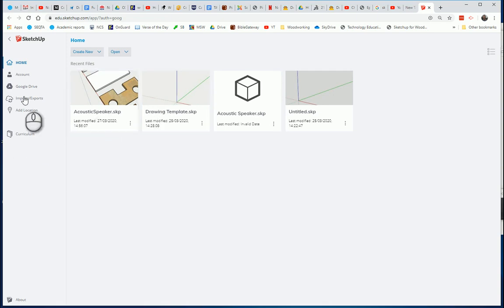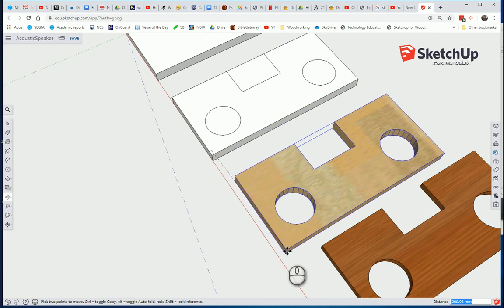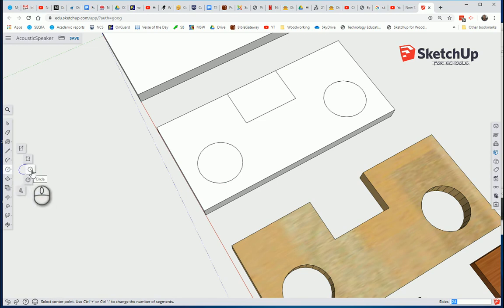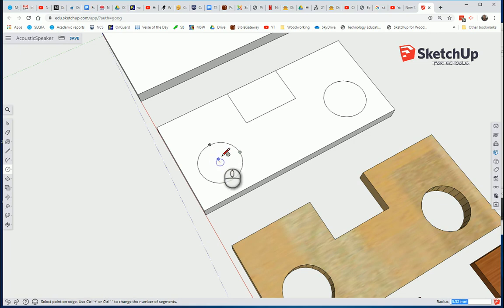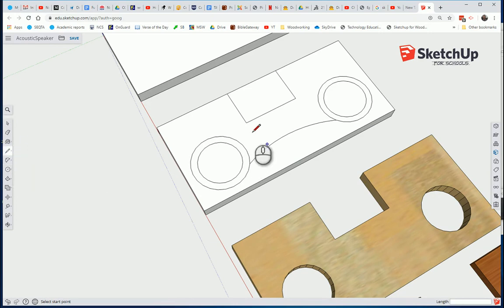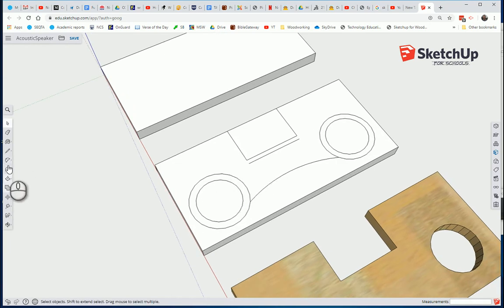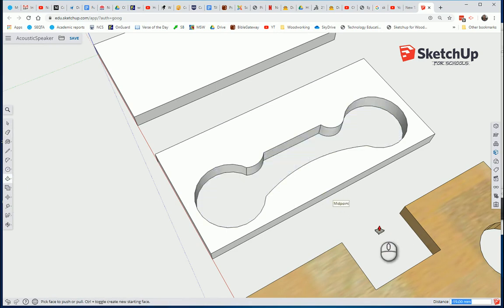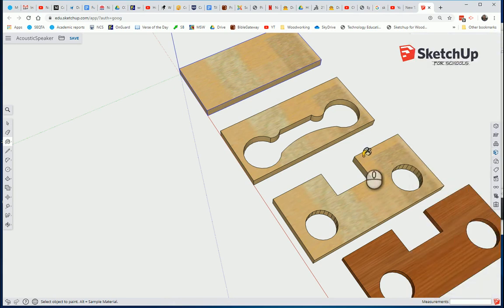Acoustic Speaker 3 Echo Chamber Sketchup FS Tutorial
Tutorials for drawing the Acoustic Speaker using Sketchup for Schools